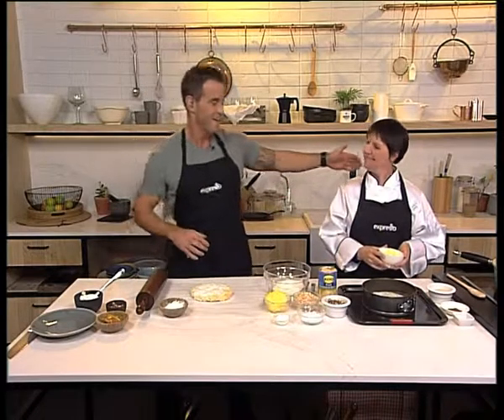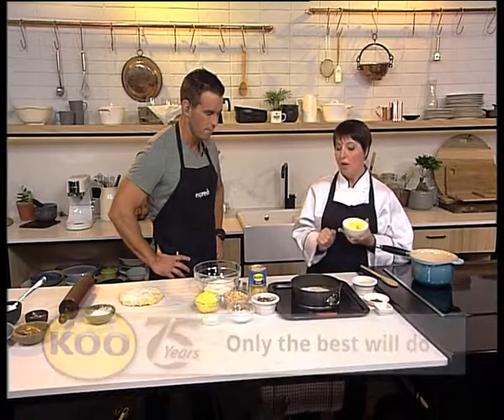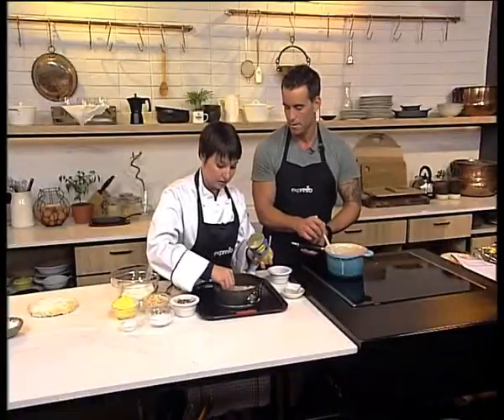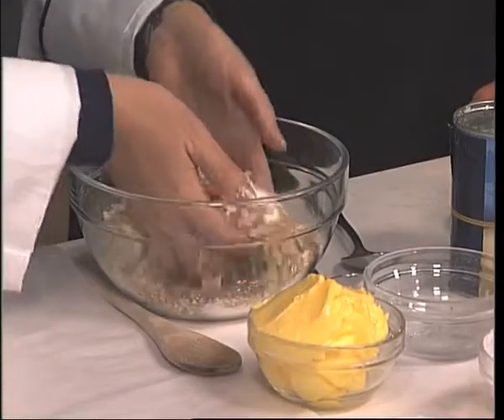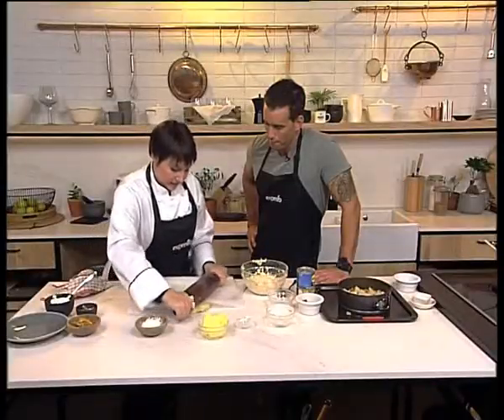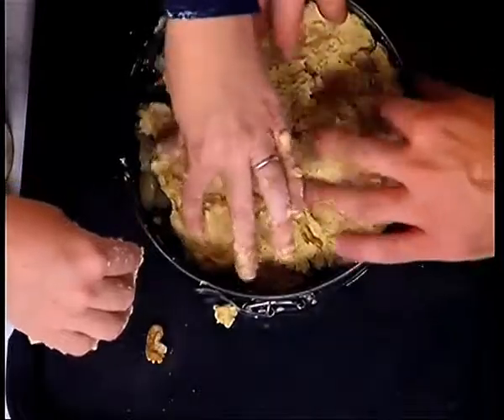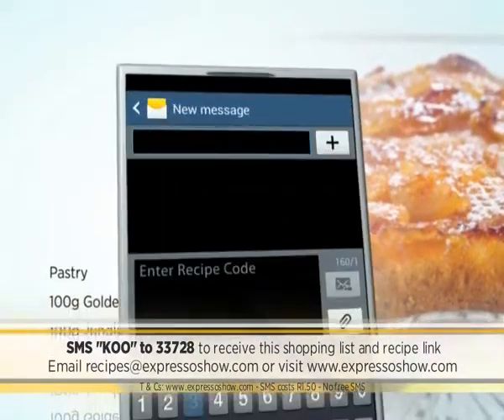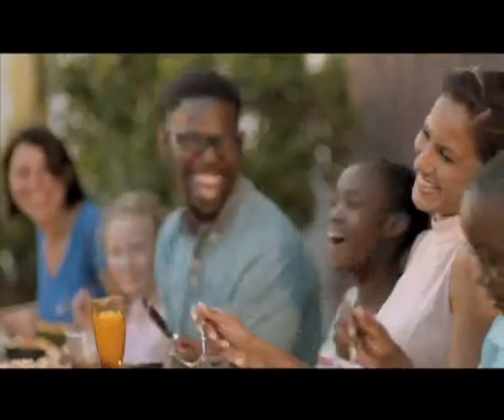A Viewer’s Recipe Takes The Spotlight On The Expresso Show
At KOO, we’re all about sharing. Whether it’s over a delicious Sunday spread with the whole family, tea and cake with gran or your favourite beans on toast snack with a friend, we believe great tasting things are best enjoyed together.

That’s exactly why, over the last few weeks, we’ve been asking you to share your favourite KOO recipes with us. And this week on the Expresso Morning Show on SABC 3, there was one recipe in particular that Chef Alice and the Expresso Team were very excited to recreate, and taste.

A delicious take on an old classic, one of our KOO fans made use of KOO Unsweetened Pie Apples and KOO Pears Halves to create a delectable Walnut, Apple and Pear Upside-Down Tart.

As with all Upside-Down cakes, Chef Alice started from the bottom up, building a delicious top layer of KOO Pears, dotted with cubed KOO Apples and sprinkled with a generous helping of walnuts. Alice demonstrated how any nuts could be used, as she throws in a good sprinkling of her favourite, pecan nuts!

With easy how-to steps, pastry making tips and a very interesting hint for using vanilla, Chef Alice had a great time recreating this delicious dish using a selection of KOO products. A versatile treat that can be enjoyed at any time of the day, this recipe is so easy to follow and the results speak for themselves.

Please click on the link below to discover what will no doubt become one of your family’s favourite treats:
Walnut, Apple and Pear Upside-Down Tart